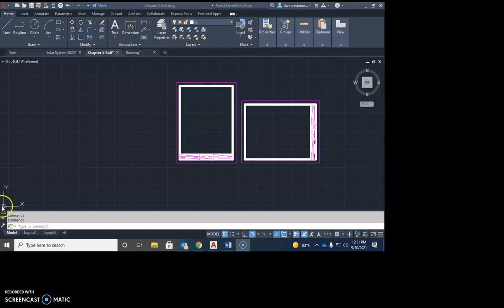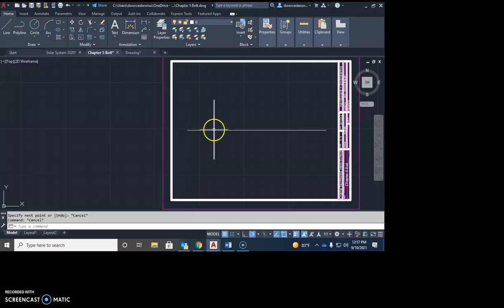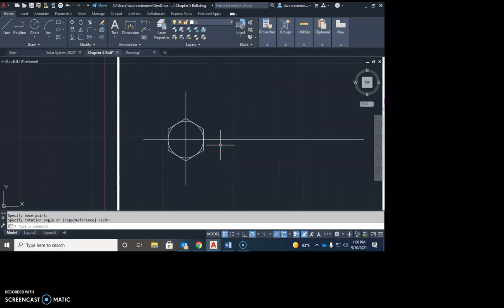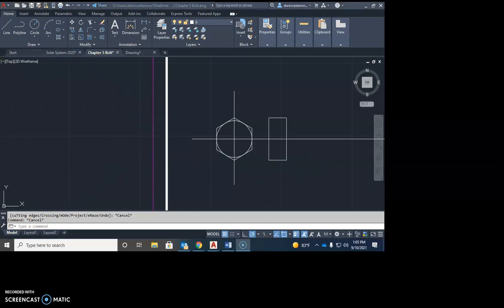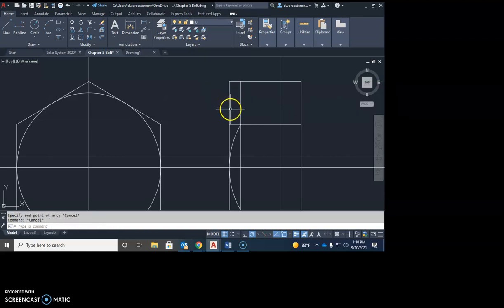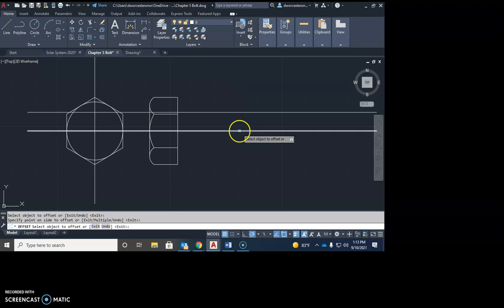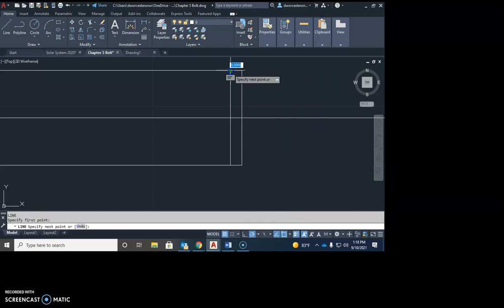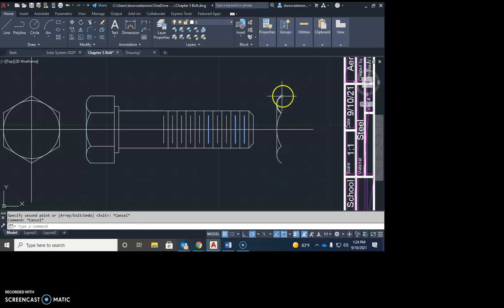Chapter 5 Bolt Part 1